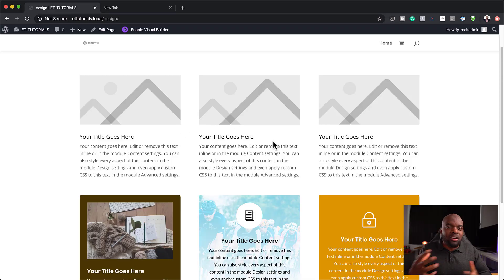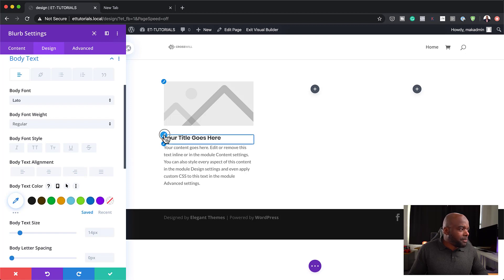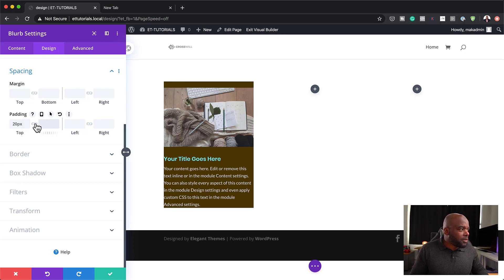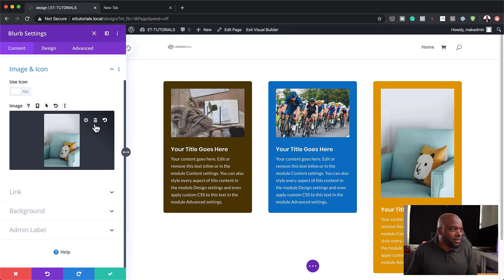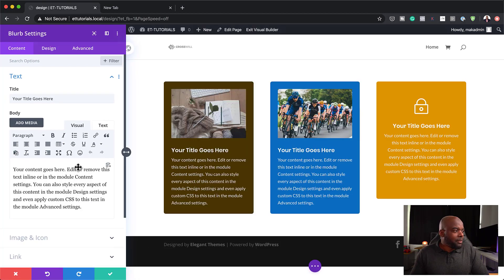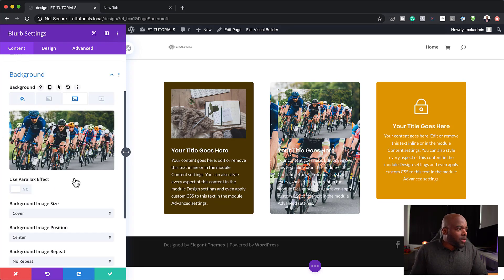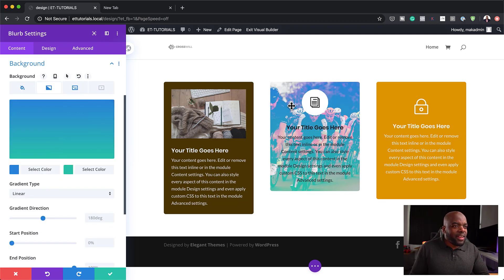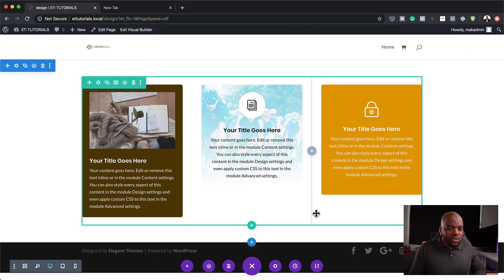Divi Theme Tutorial - Customising the Blurb Module